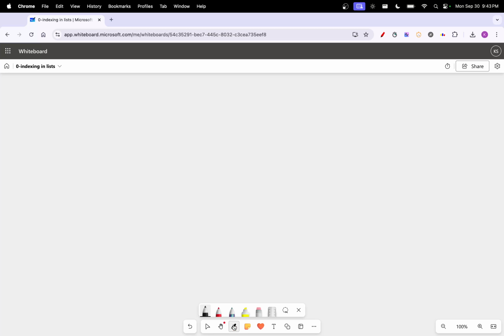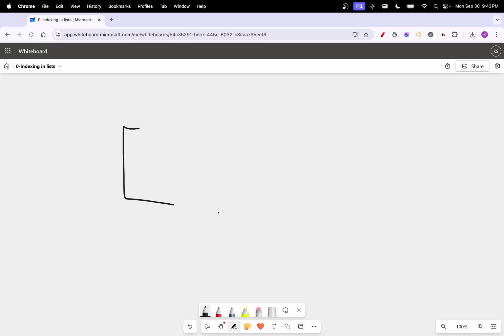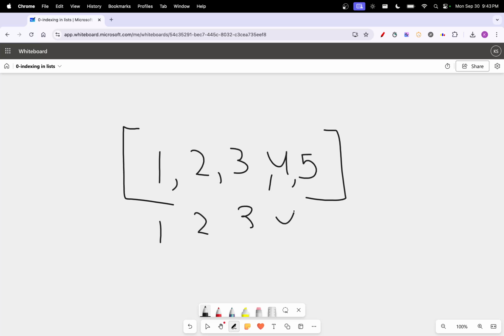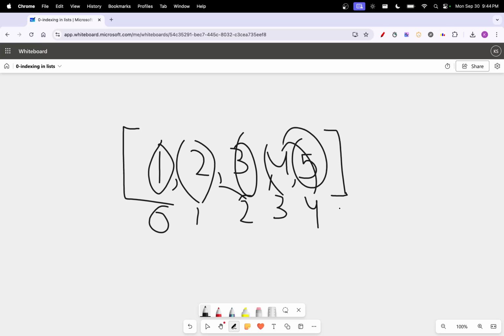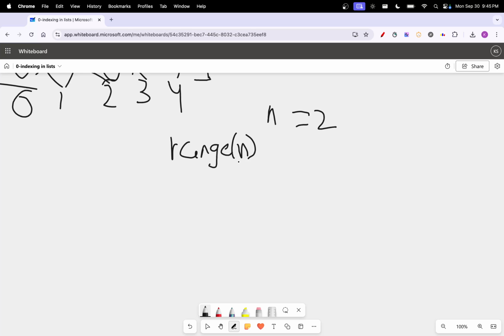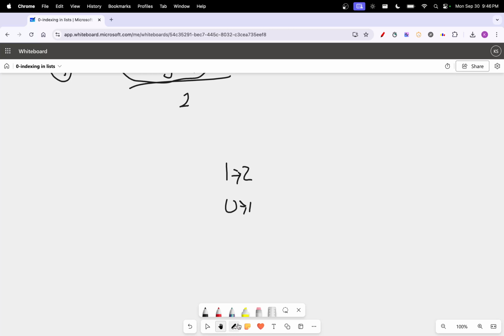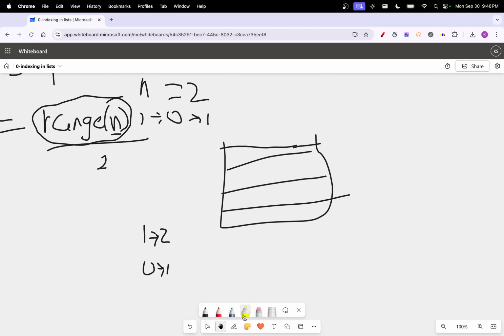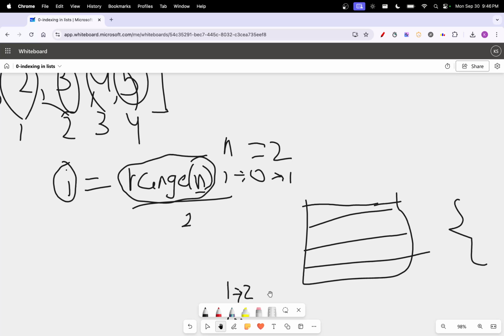What is 0-Indexing?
This video explains what 0-indexing is and where its used